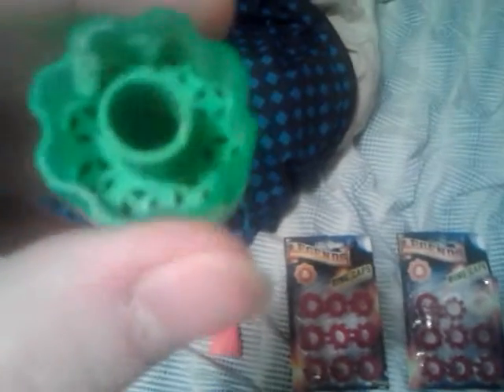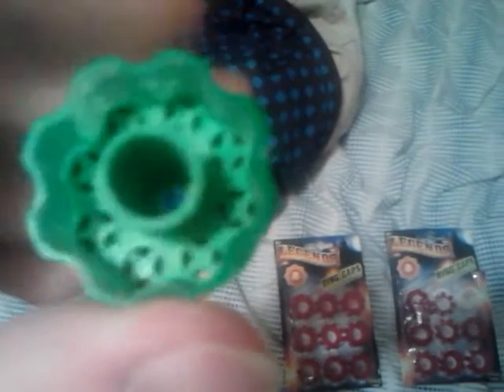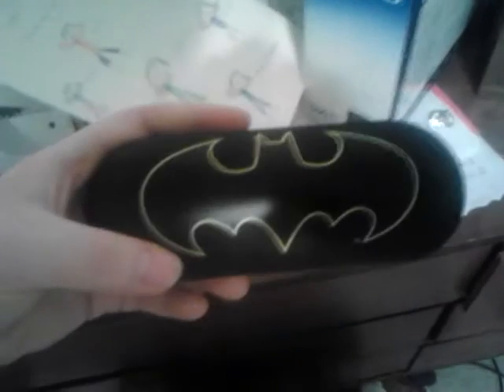my cap gun review